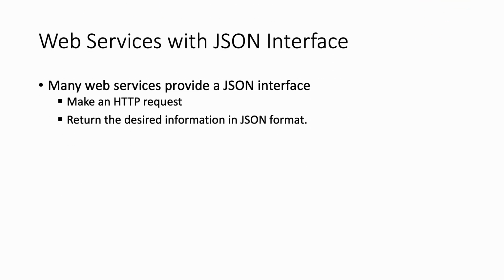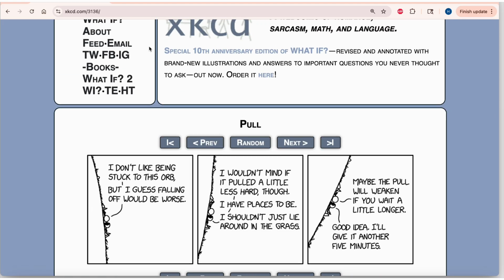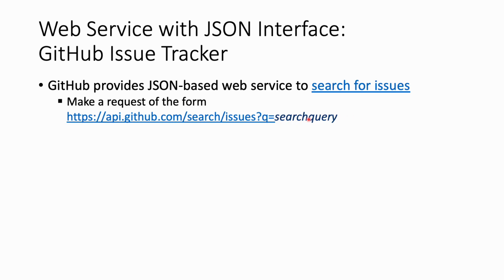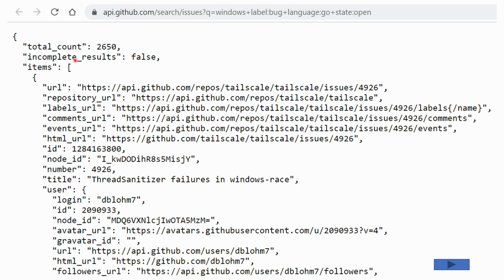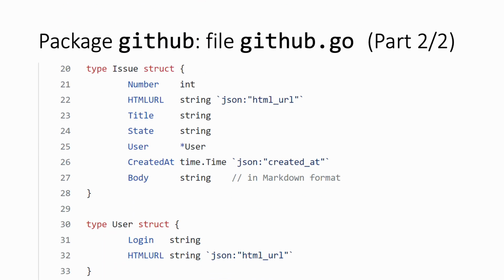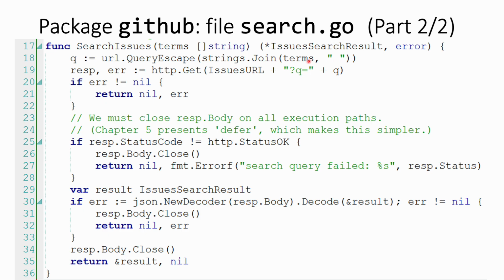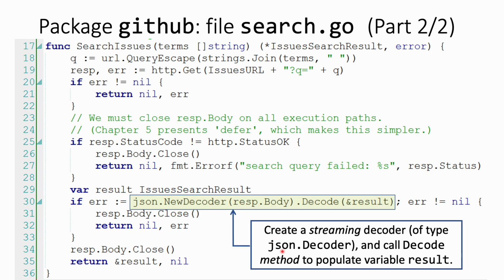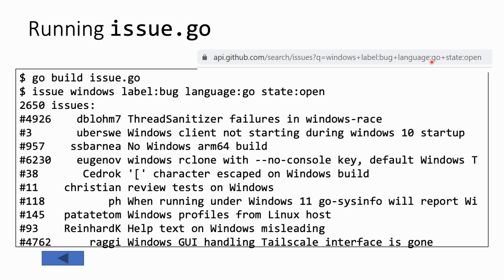Programming in Go | Web Programming | Part 4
1) Give some examples of web services that provide JSON interface
2) Write a Go program that uses one of those web services.